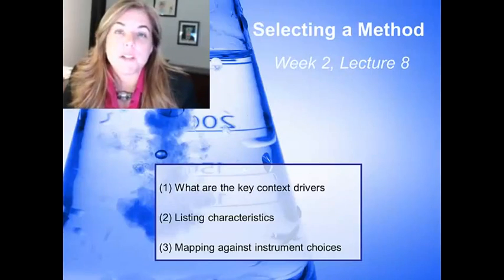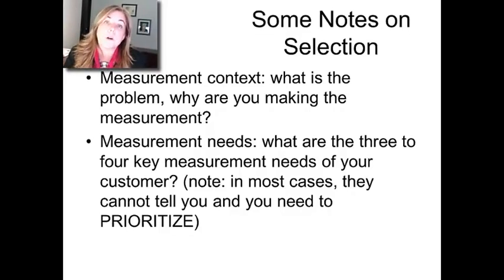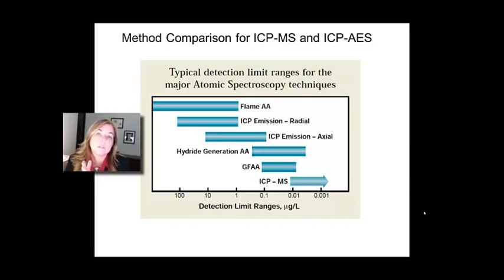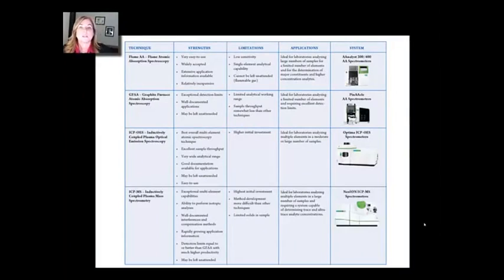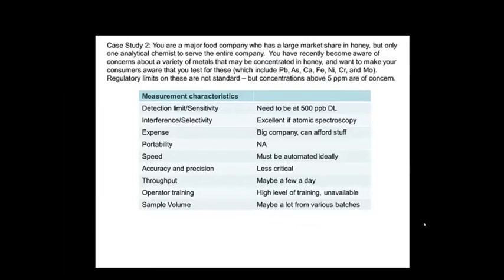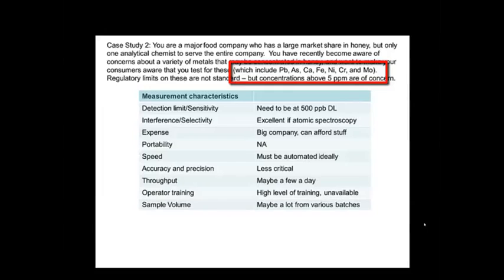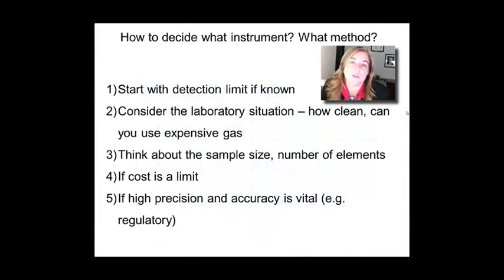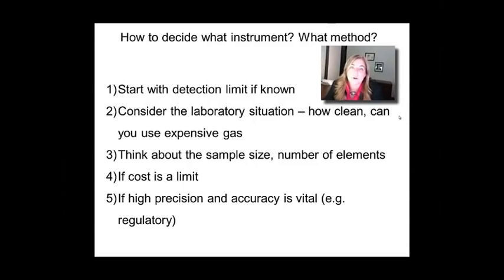Instrumental Analysis: week 2 - Lecture 8 Selecting a method 10 28